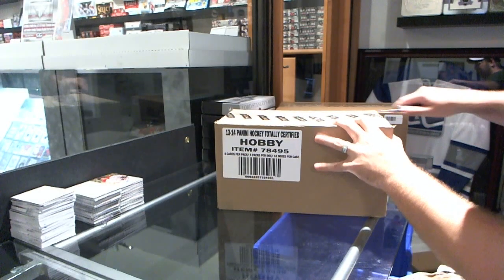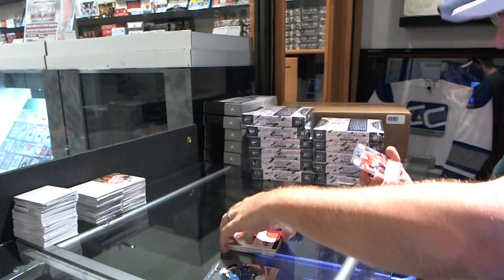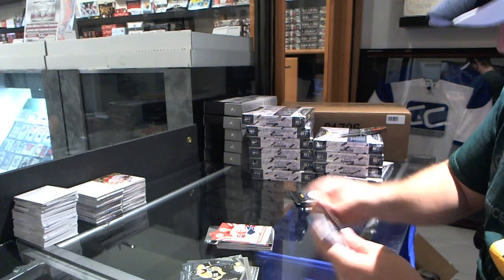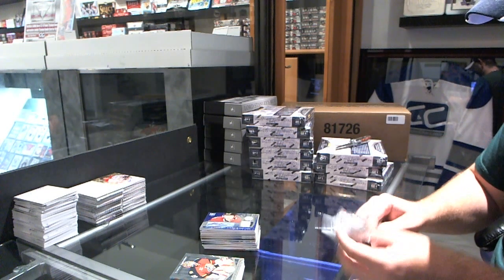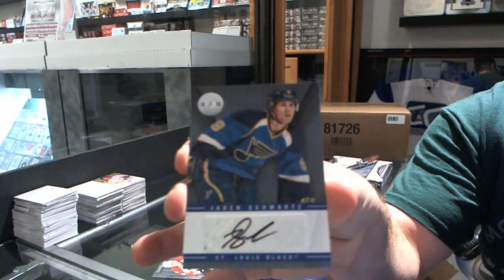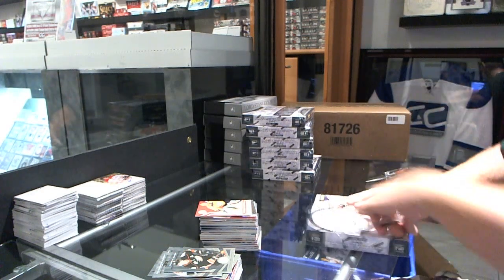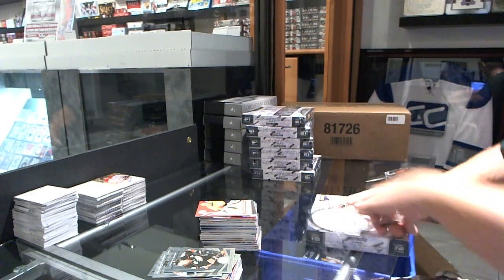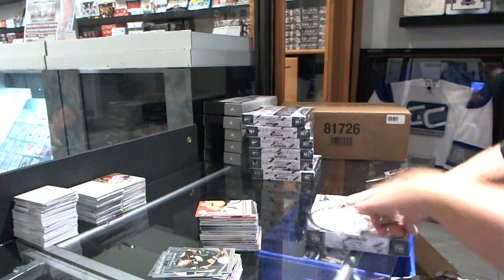13-14 Totally Certified Hockey 12 Box CASE Break - C&C #3185